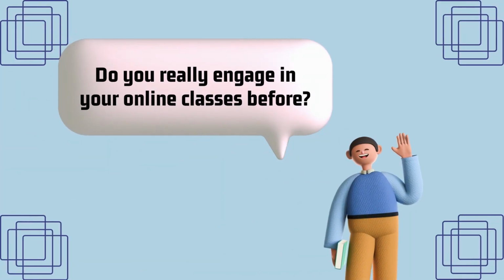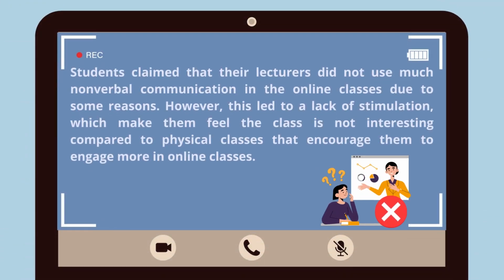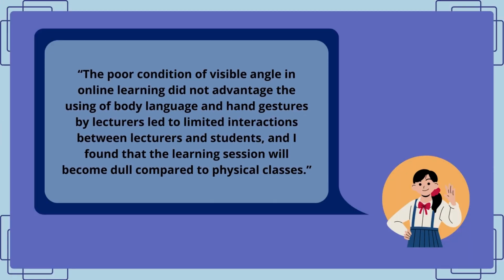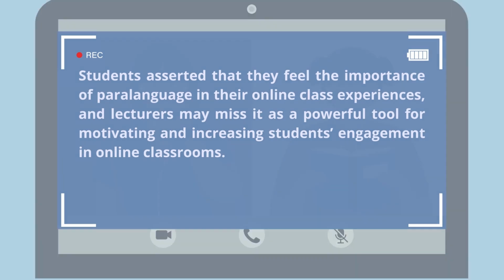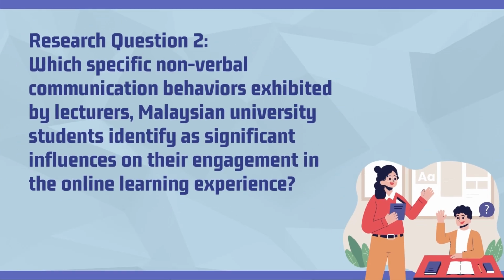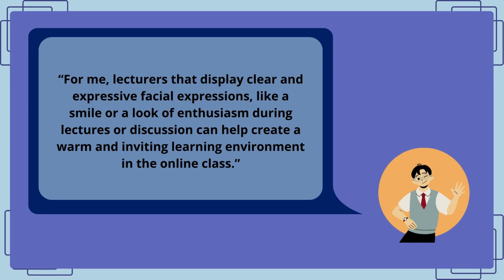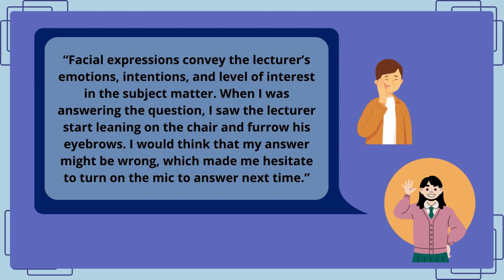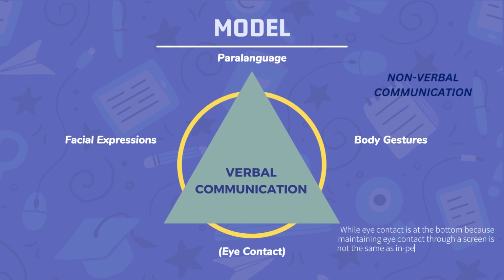Lecturers' Non-Verbal Communication Cues Affect University Students' Engagement In Online Class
LECTURER: DR. S MAARTANDAN A/L SUPPIAH

Presented by:
1. CHAN XIU HUI 277873
2. TAN YONG XIANG 277758
3. GIM JIA XIN 277352
4. HANI LIYANA BINTI AHMAD JAFREE 280836